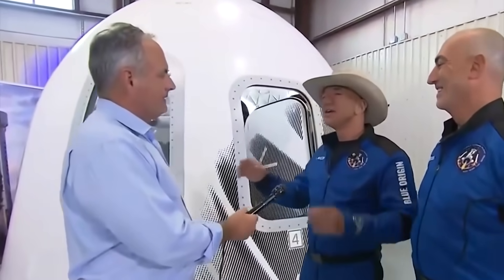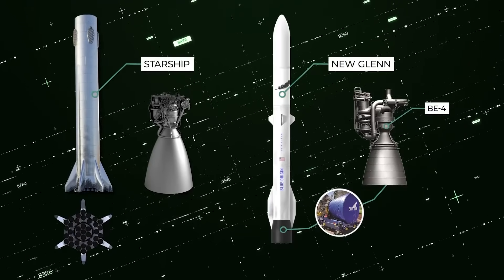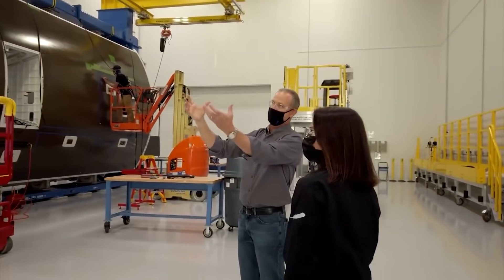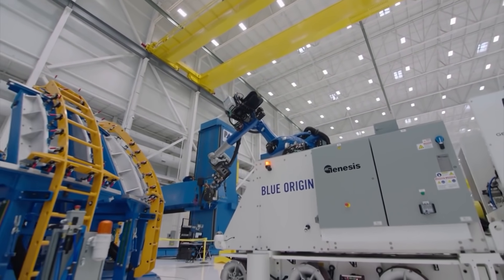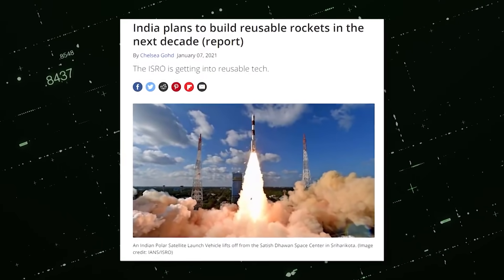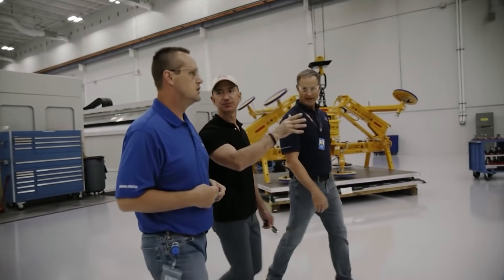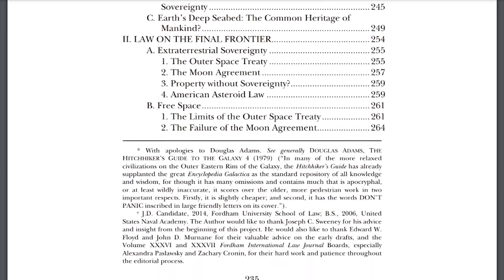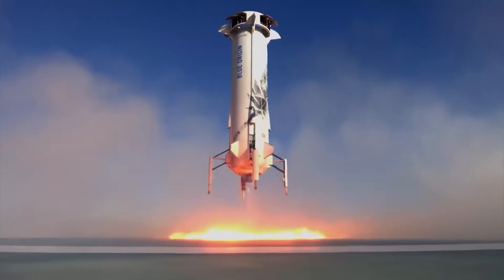Inside Jeff Bezos' Secret Project 'Jarvis' Made To COPY SpaceX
Blue Origin has been around for a while now, but let’s find out if Project Jarvis finally makes it a worthy competitor to SpaceX!